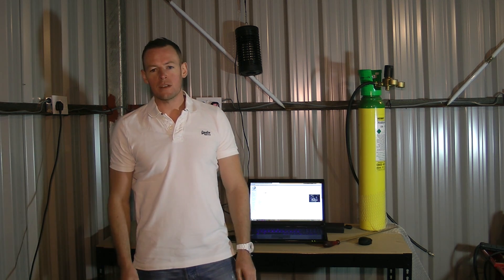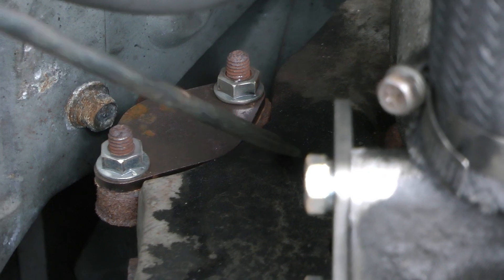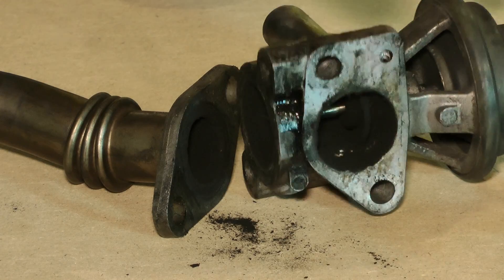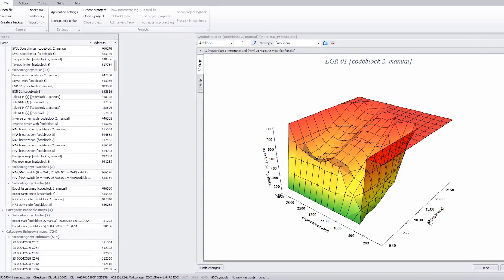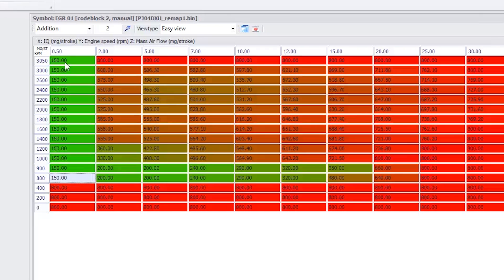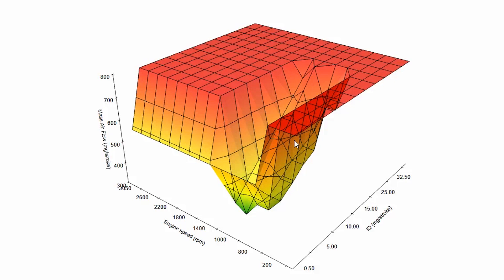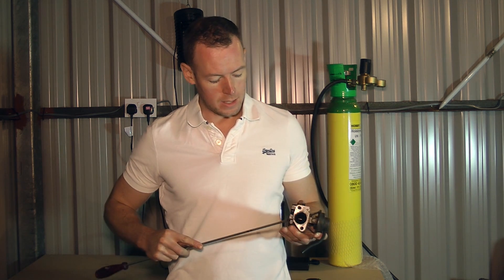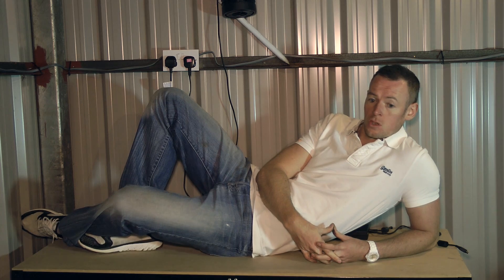EGR for motorsports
Why EGR valves are the devil, and how to remove them by remapping.

Our gear:
Crane 2 stabiliser
Panasonic 4K cameras

youtu.be/lzRCsS1h6MI